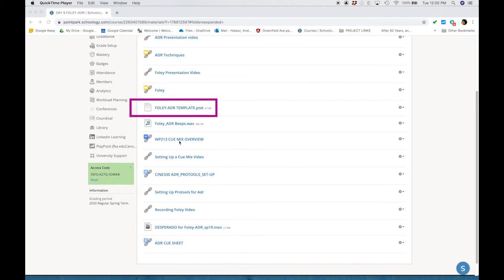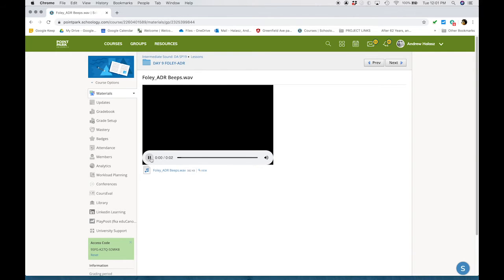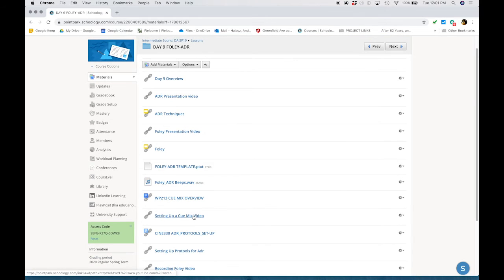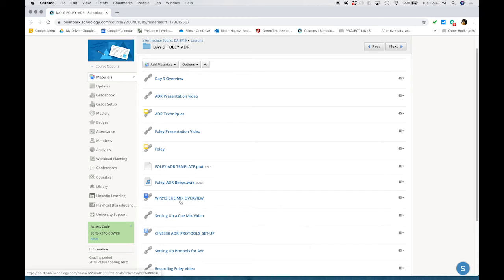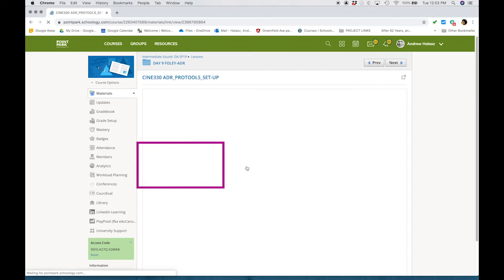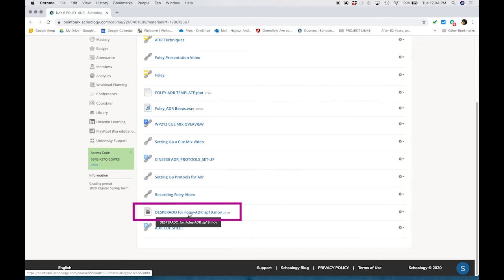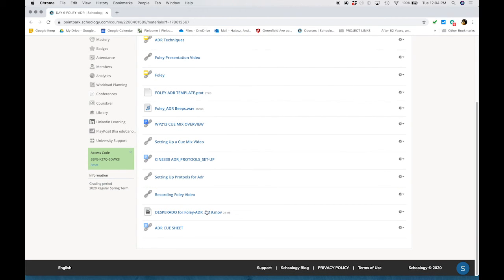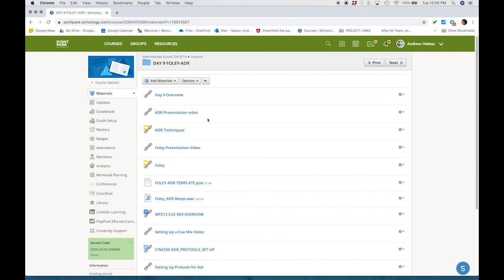day 9 overview